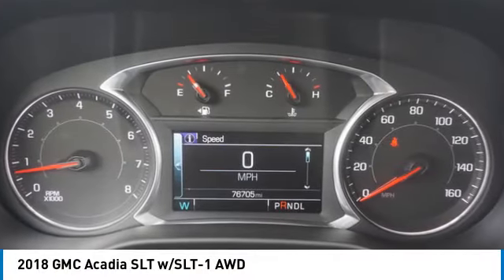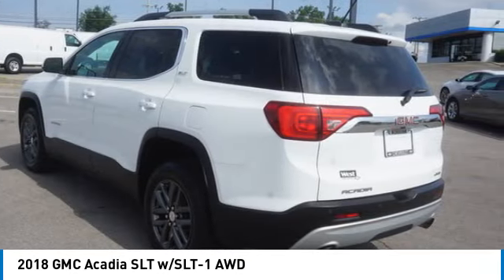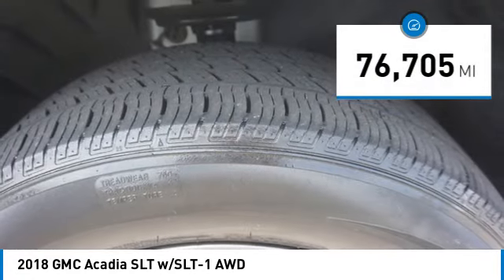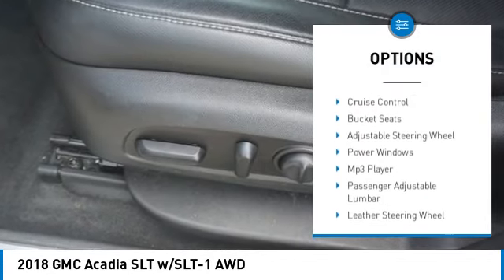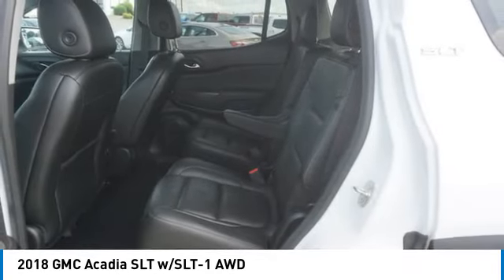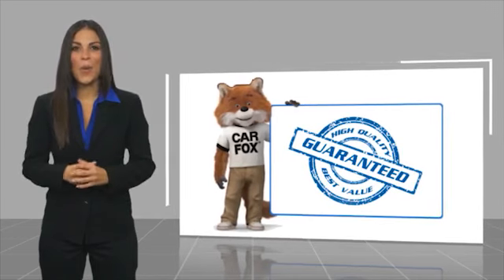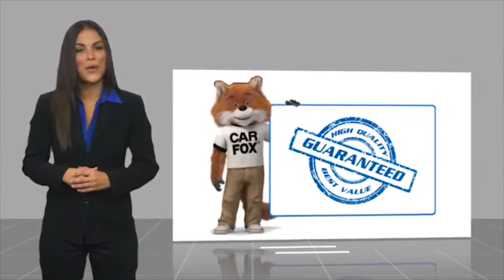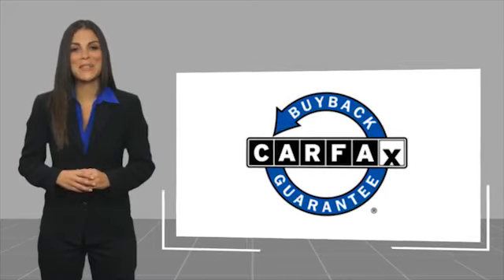2018 GMC Acadia Alcoa TN N1157B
2018 GMC Acadia SLT w/SLT-1 AWD

West Chevrolet
3450 Airport Highway

Pick up this Summit White 2018 GMC Acadia, available today at West Chevrolet. This could be the one you've been searching for.